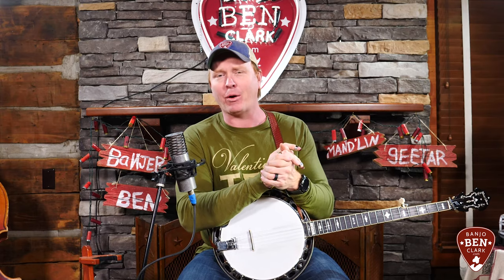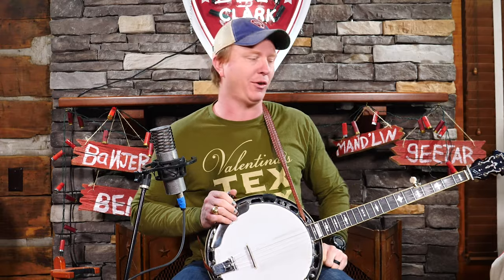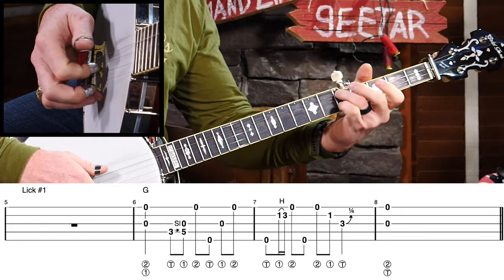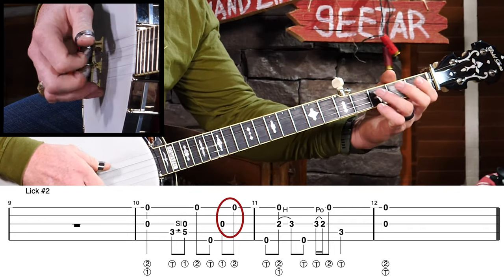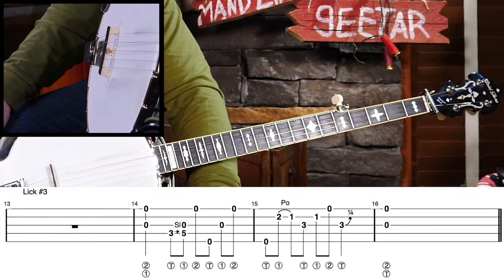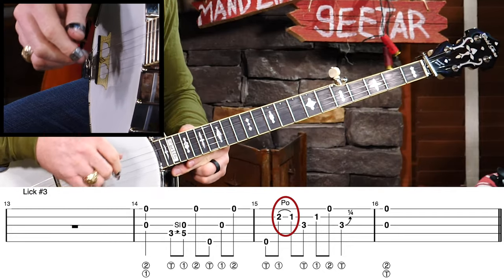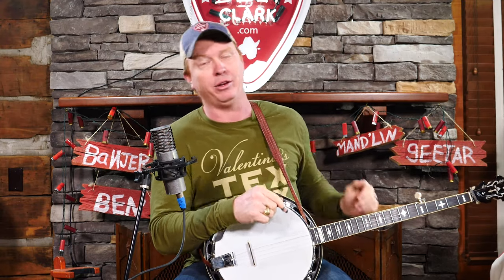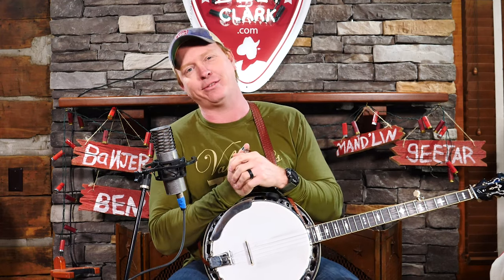Banjo Blues Roll Licks Bag O' Licks Lesson!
Eight hot blues roll licks to throw down all over that 1 chord! Don't forget to tell folks to pick their jaws up off the floor when you're done.